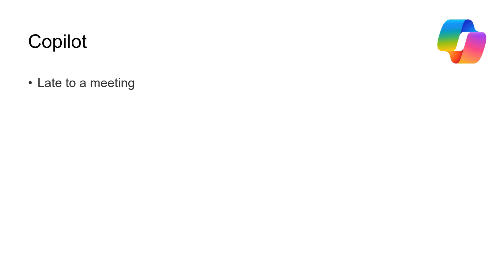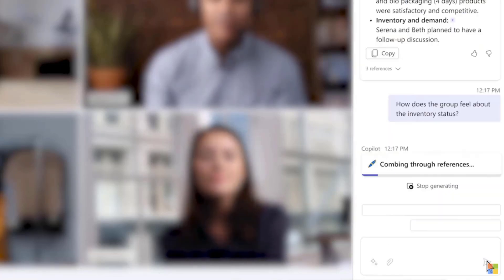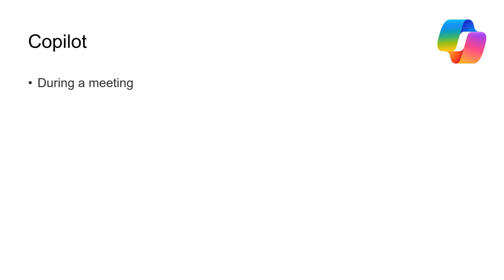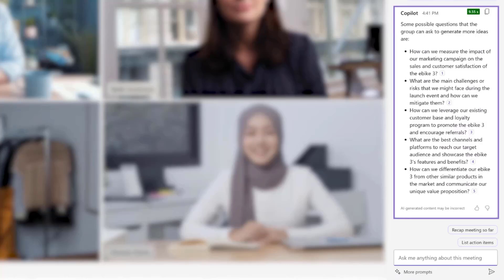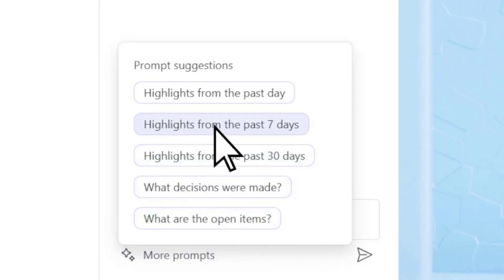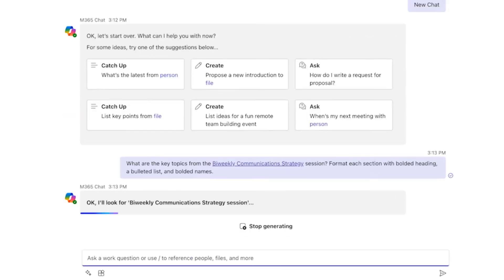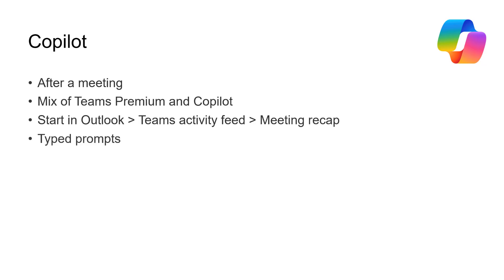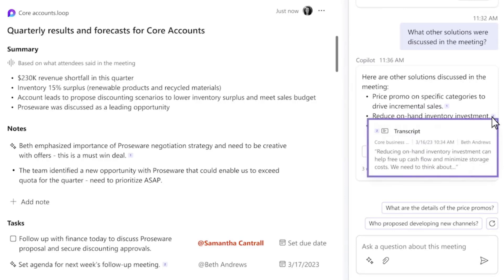5 examples of you + Copilot winning at Teams meetings!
Watch how Copilot can help with Teams meetings. Look out for:

 - before, during and after a meeting
 - different starting points
 - a mix of suggested and typed prompts

Important: this video uses clips from Microsoft promotional material. They have been used here to help you understand Copilot in Teams a little better, and to refer you to the original full versions below: